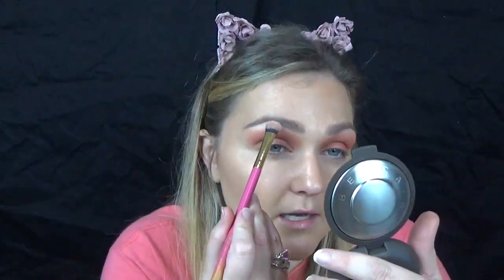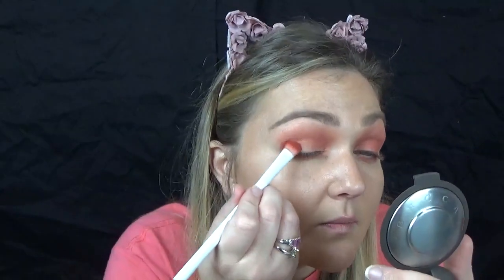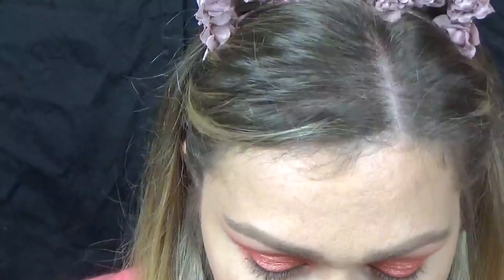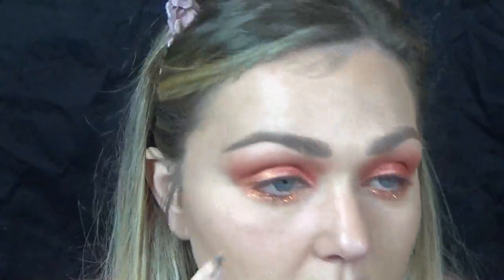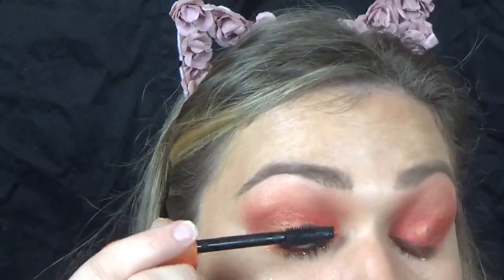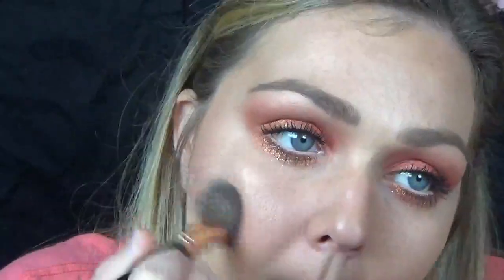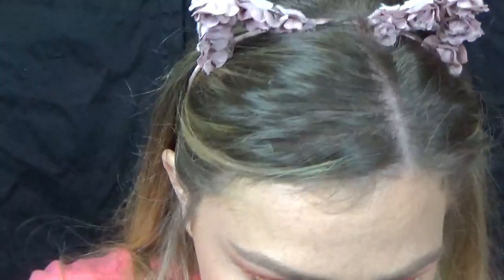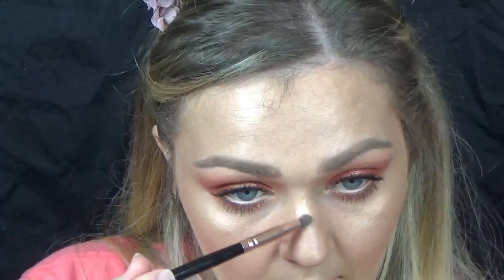CORAL GODDESS | COLOURPOP SWEET TALK TUTORIAL | AMY YVAN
Hello lovelies! Today I wanted to do a tutorial on a look I created and had posted on Instagram. It turned out so well that I decided I wanted to do a tutorial on it for you guys so you can create it also!